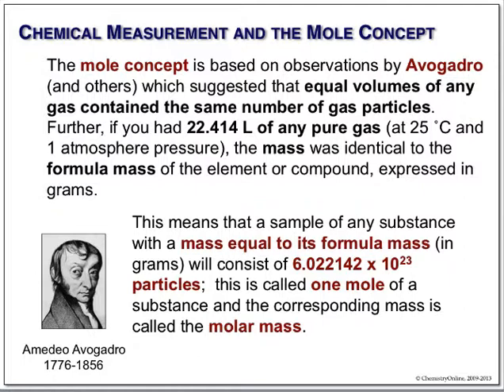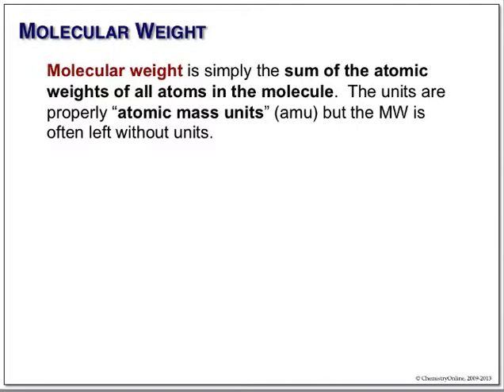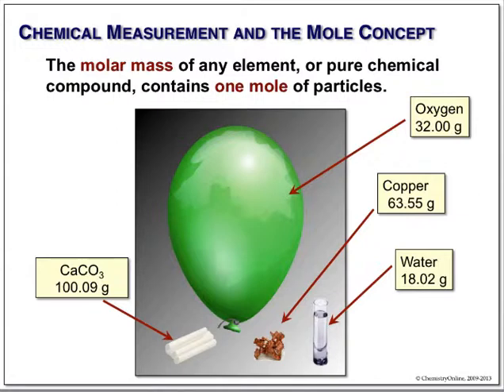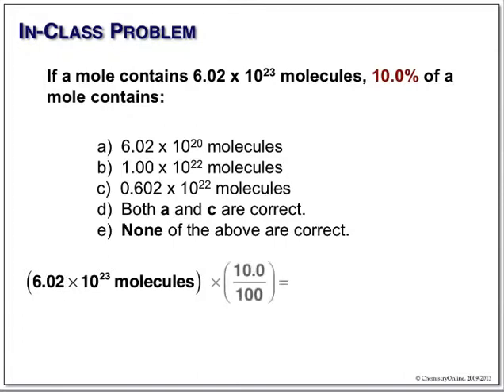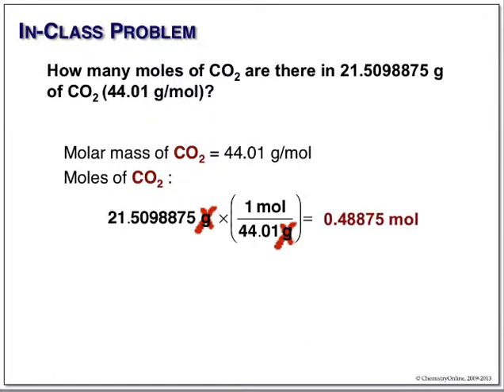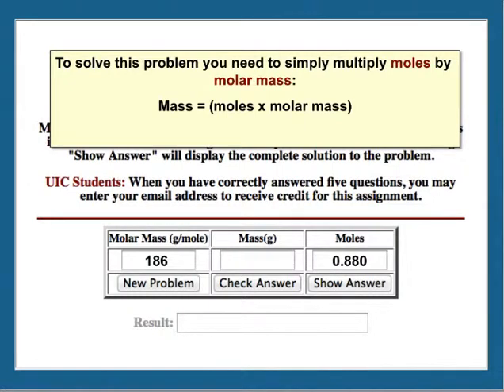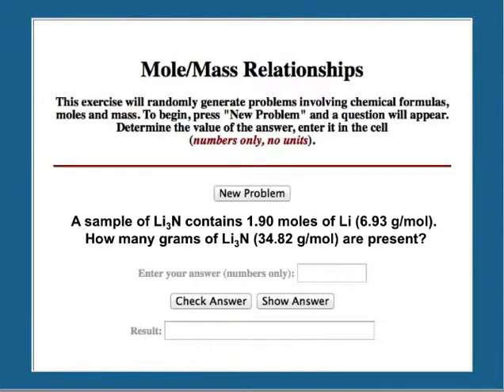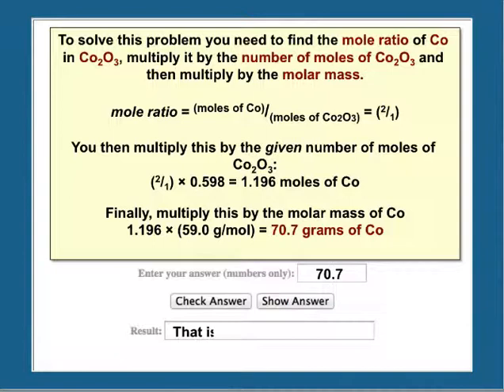Moles and Molar Mass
This is a simple tutorial dealing with Moles and Molar Mass.  Use this for review, or as part of the "Flipped Classroom".